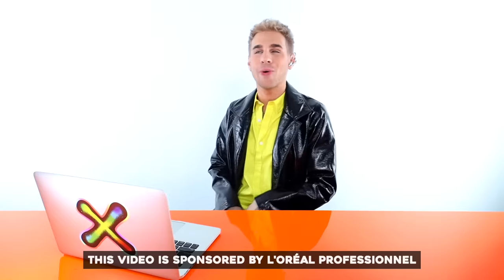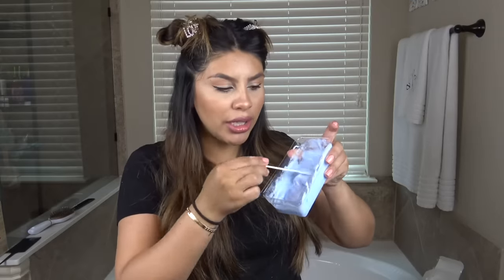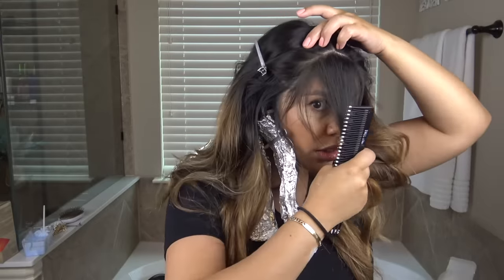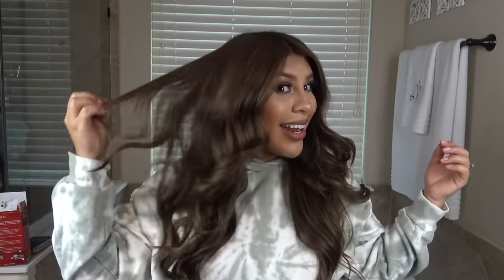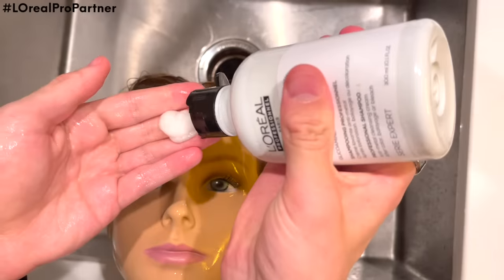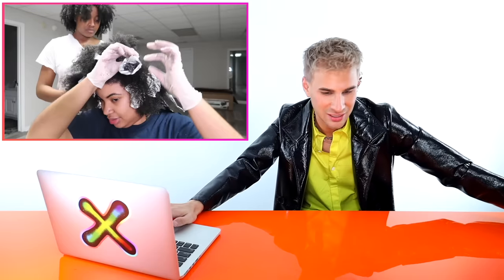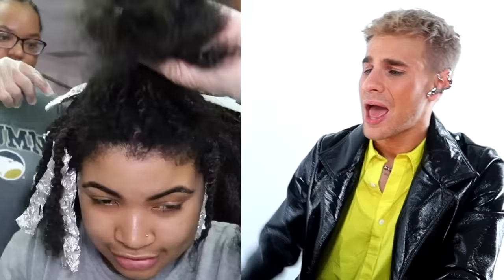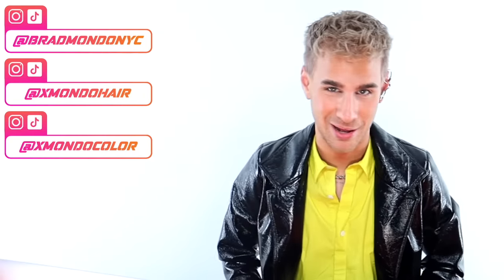Hairdresser reacts to girls trying to balayage their hair and failing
Hi Beautiful! Let's watch some people attempt to balayage their own hair at home. The results were definitely not the best...

Did you know everyone has metals in their hair?! Over time, metals erode in our pipes causing metal particles to mix with our water and it can create both a risk of breakage and negatively impacts color results.